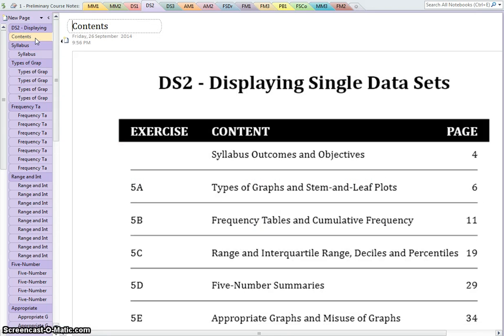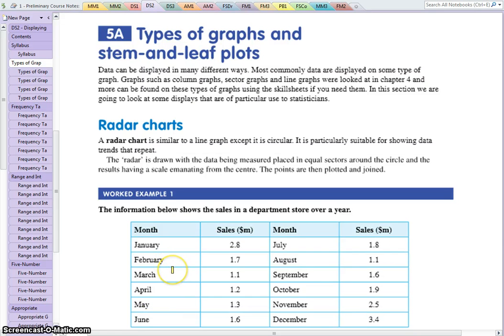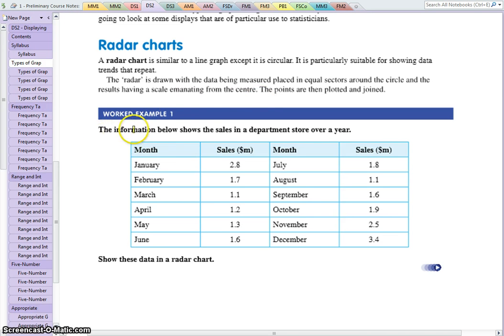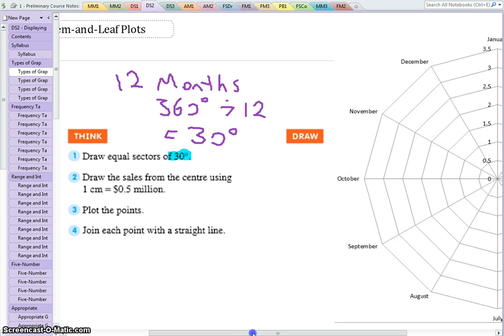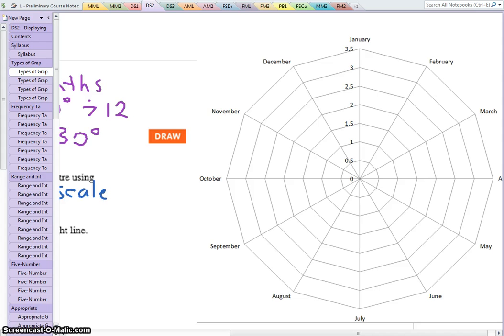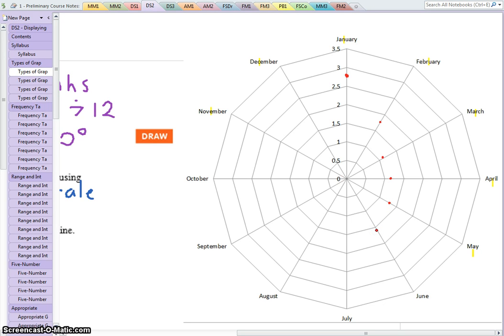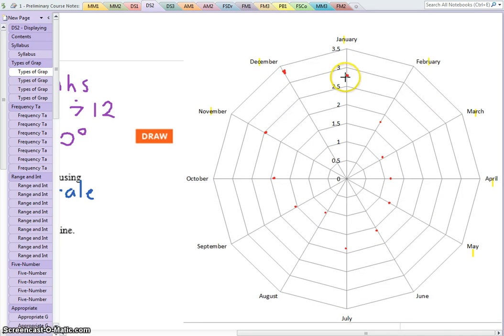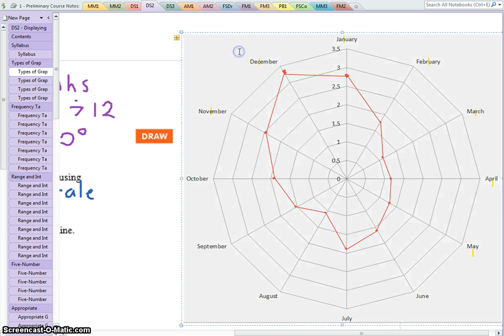DS2 WE1 Radar Charts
A Worked example of how to create a radar chart

First time attempt at Flipping a Classroom...